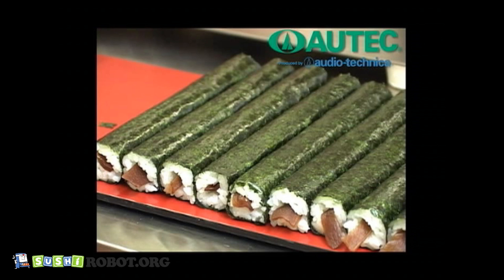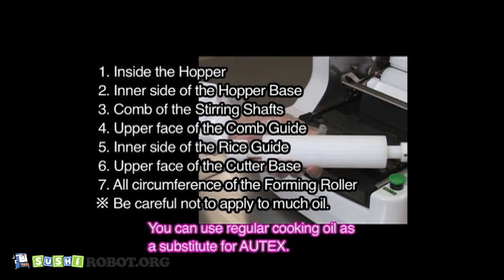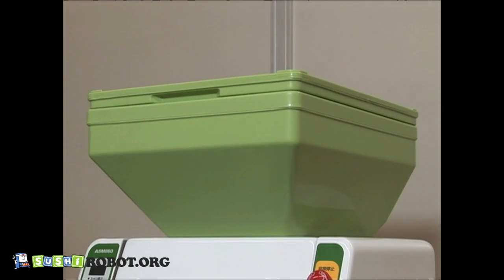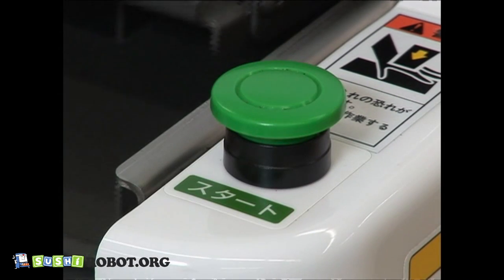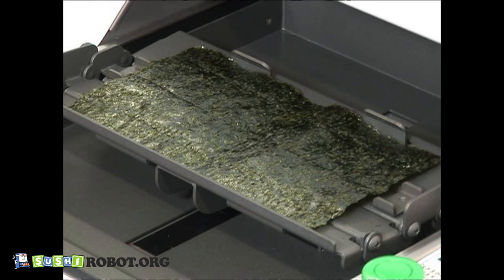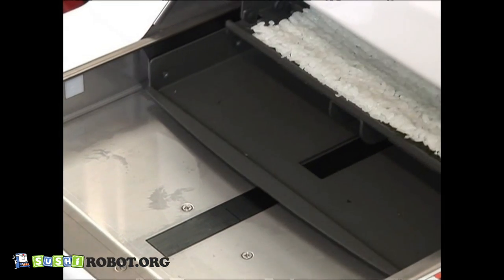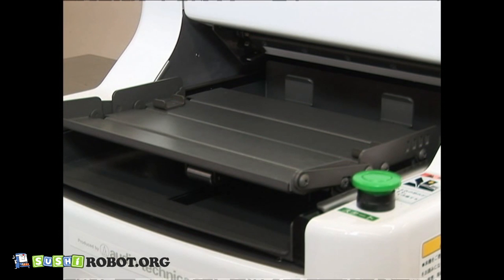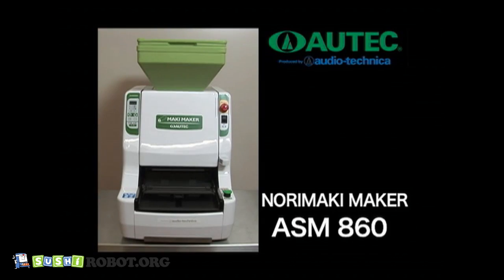Sushi roll nori maki robot ASM860, sushi machine, sushi maker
Old type of maki sushi robot - ASM860
Optimal for starting sushi business and sushi production.
- Superior new performance of loosing, rolling and wrapping sushi rice.
- Improved both softness of rice mats and stable dispensing of rice amount.
- Memory function sets size parameters based on wrapping unit selection producing rice mats suitable for the selected wrapping unit.
- Optional wrapping units are available to produce “longer” rolls wrapping on the 205 mm side of the seaweed. All wrapping units can be used to make “reverse” (inside-out) rolls.
- Self-diagnostic function easily locates problem. Simple operation with new switches.
- The special resin rice hopper and built-in heater keep sushi rice at suitable temperature for a long time.
- Safety sensors and covers are used around motion areas promoting safe operations.
- No consumable goods (springs, etc) are used reducing running cost.
- Easy to assemble and disassemble, saving time and labor.

***This video shows the Japanese modification. The overseas models are fully labeled in English.***